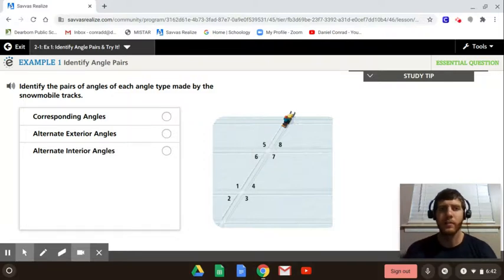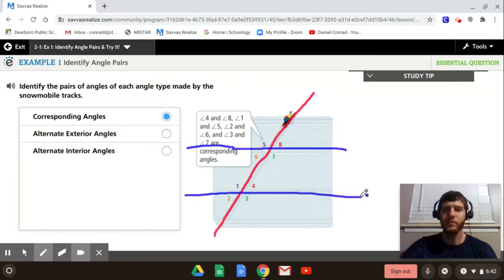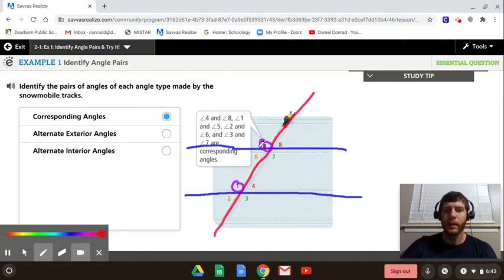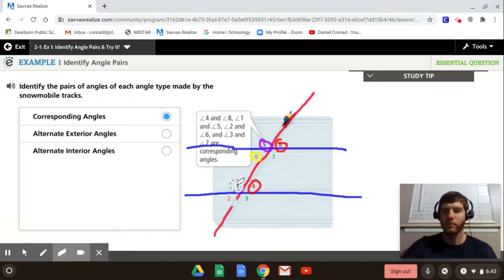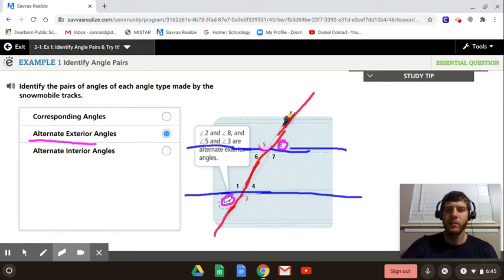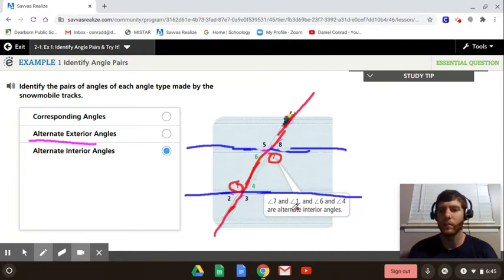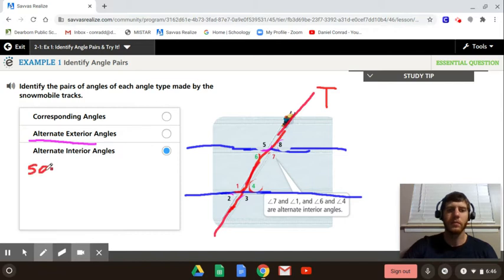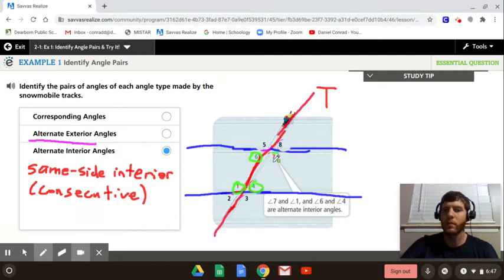2-1 Example 1 Identifying Angle Pairs